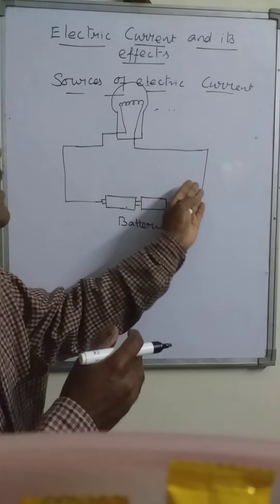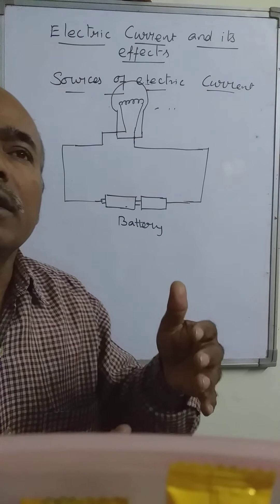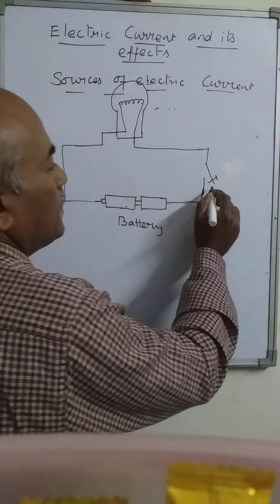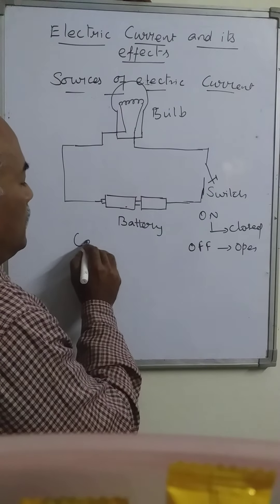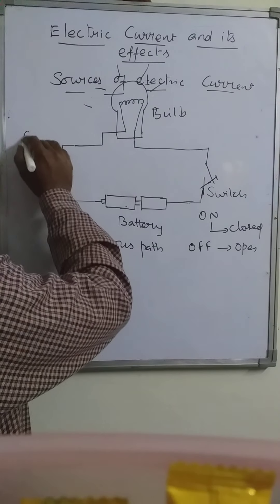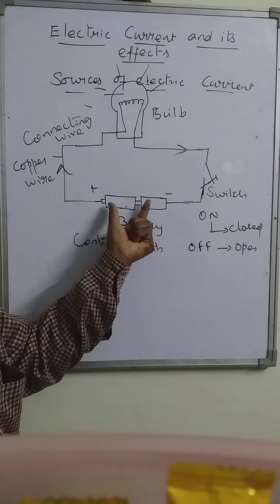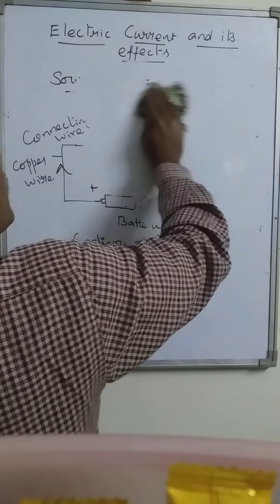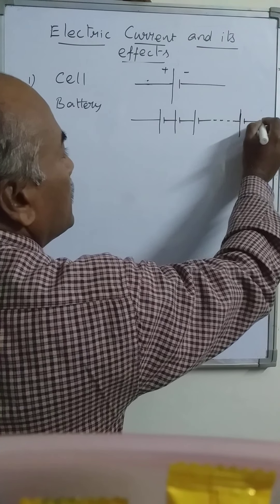Electric current and its effects part-3